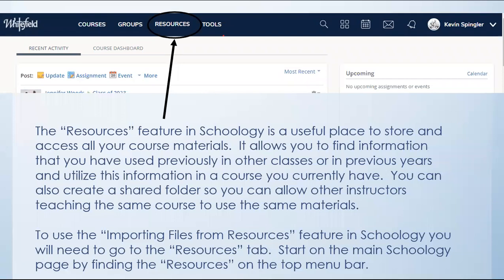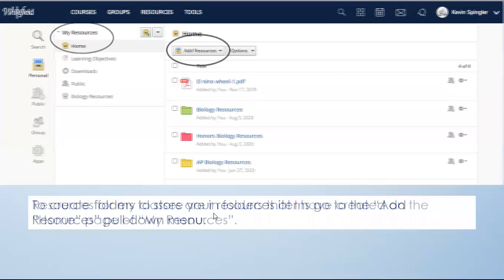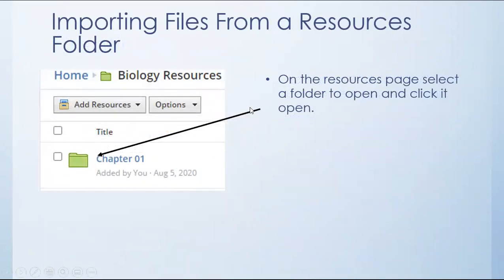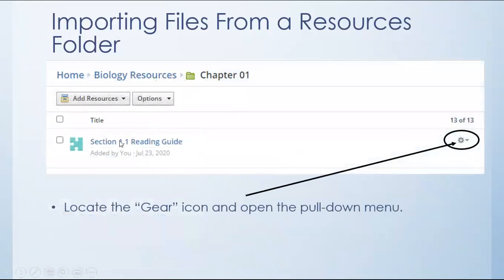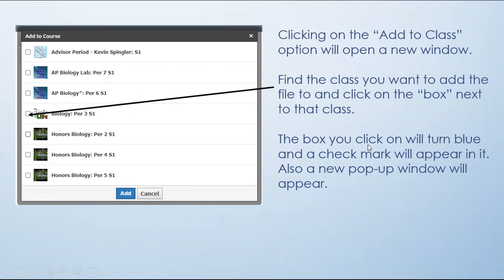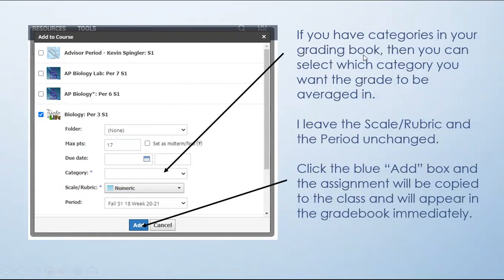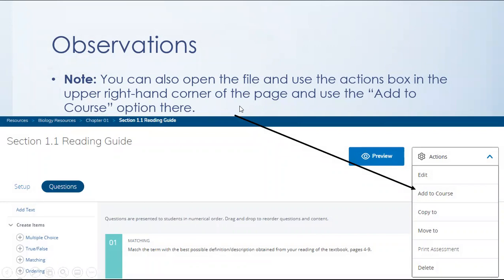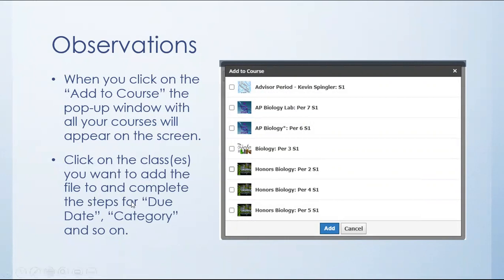Importing Files from Resources Feature In Schoology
This video walks the user through how to add a file to a resources folder in Schoology